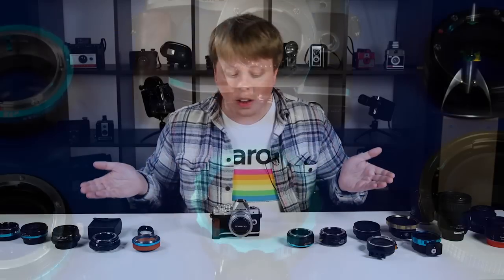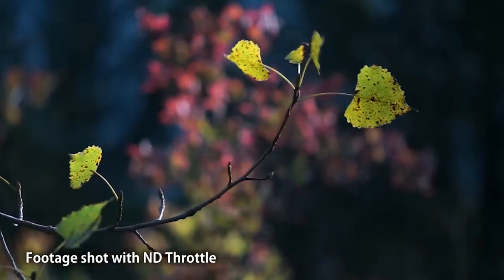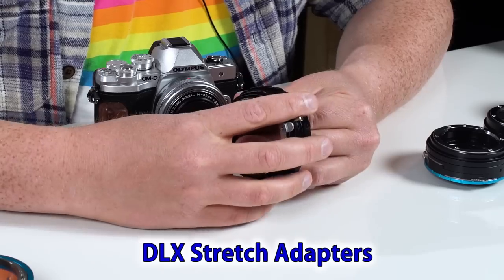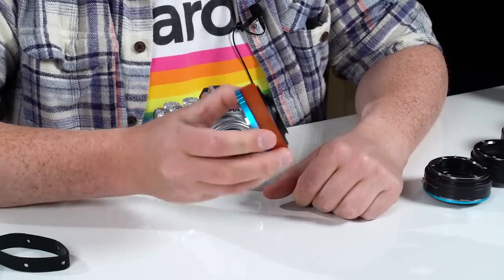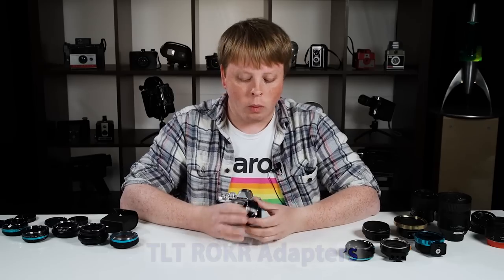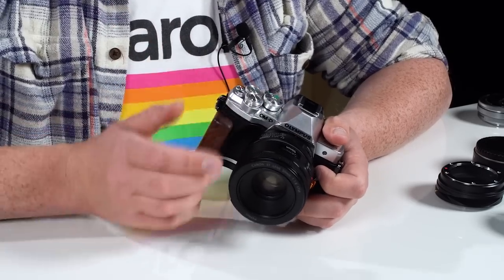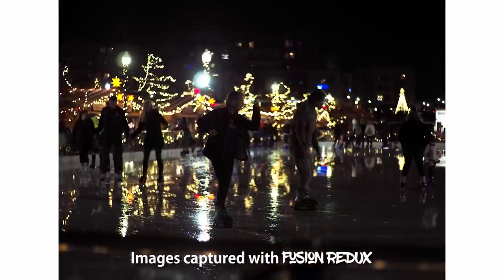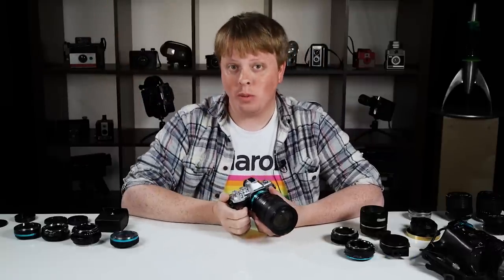Pro Lens Adapters for Micro 4/3 Cameras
Fotodiox offers a comprehensive collection of pro lens adapters for Micro 4/3 cameras, and in this video Sean takes a closer look at the entire collection. Click the links below to get your pro adapter today!